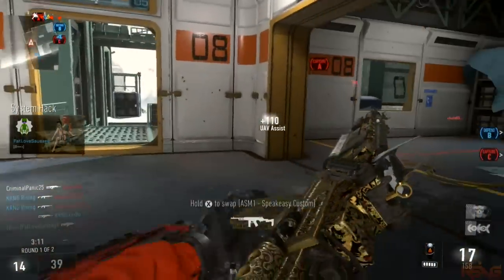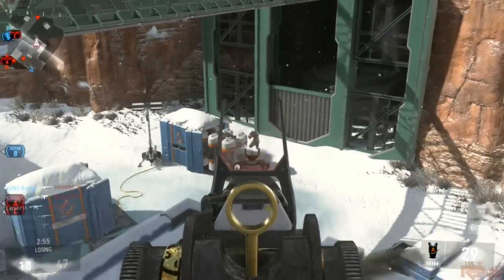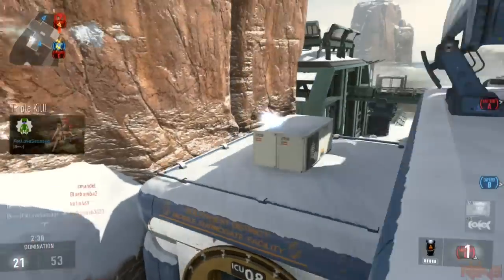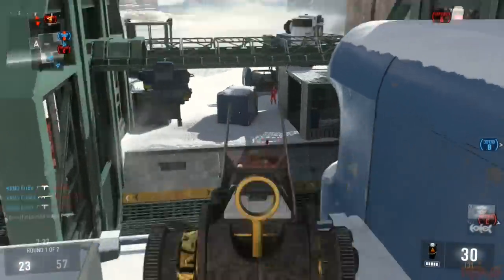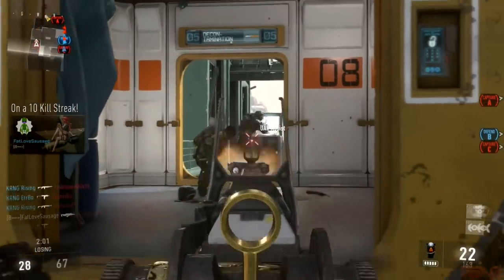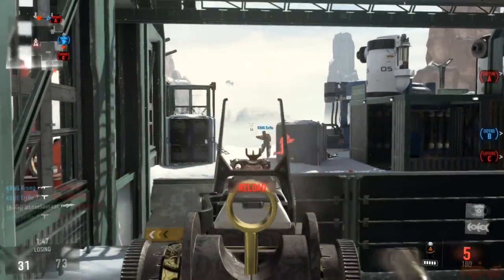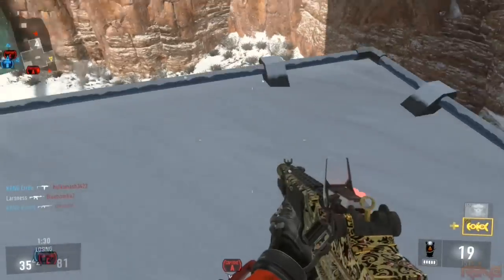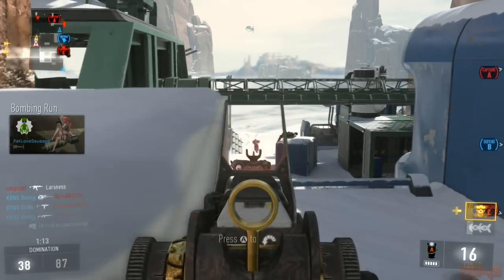"My Favorite Gun" - COD: Advanced Warfare - DNA Bomb w/Elite MK14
Let me know if you enjoyed is fast MK14 "DNA BOMB" in Call of Duty Advanced Warfare on the Xbox One! I cant wait to bring you more videos about advanced warfare.

DNA Bomb
MK14 DNA Bomb
DNA Bomb Gameplay
Advanced Warfare Gameplay